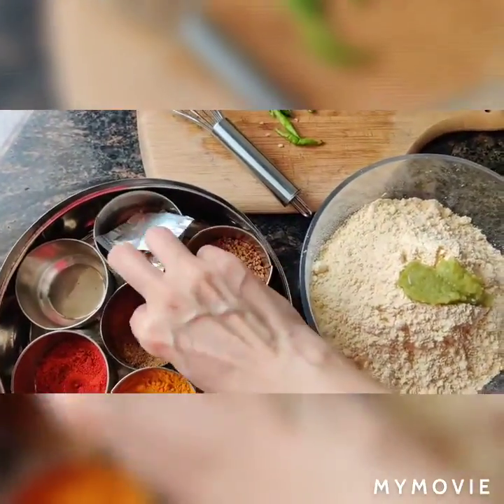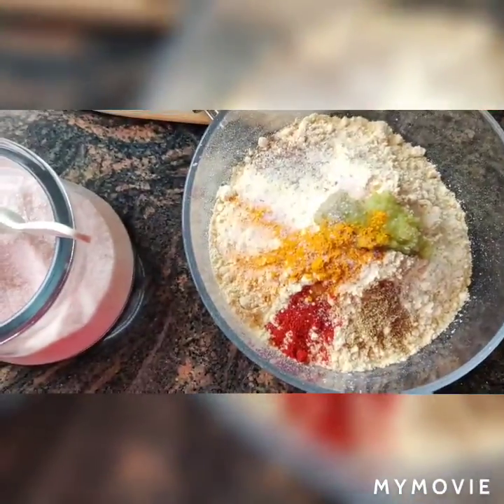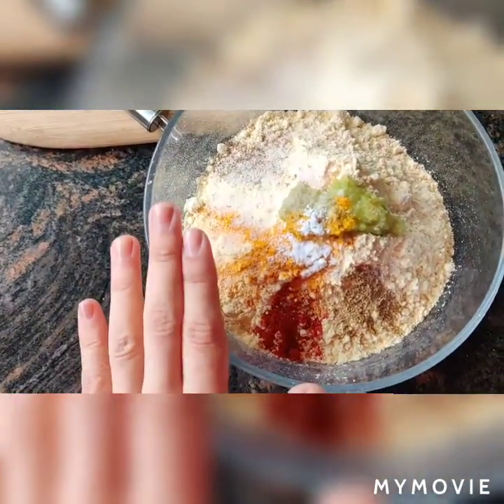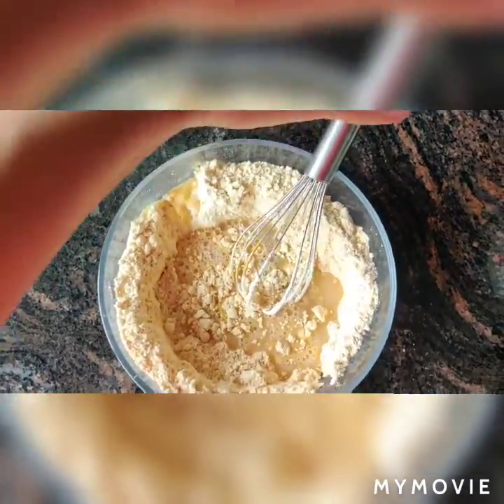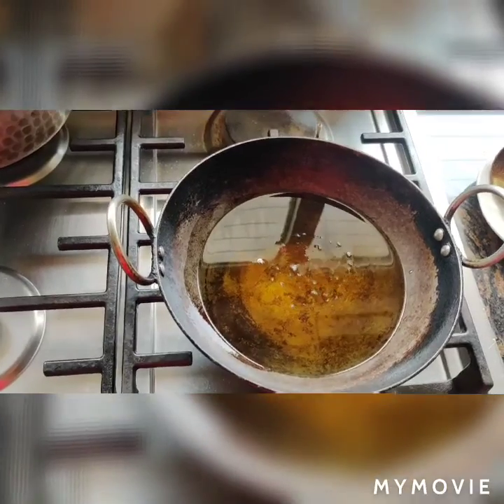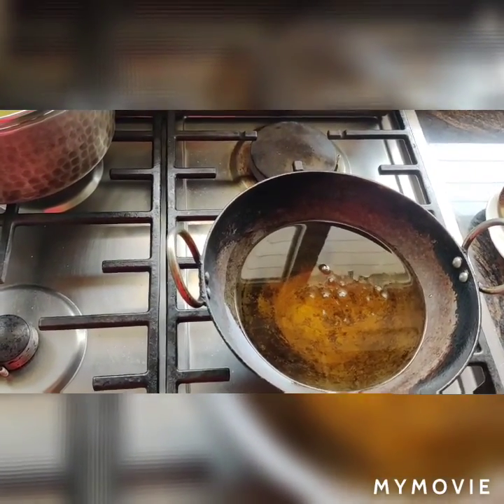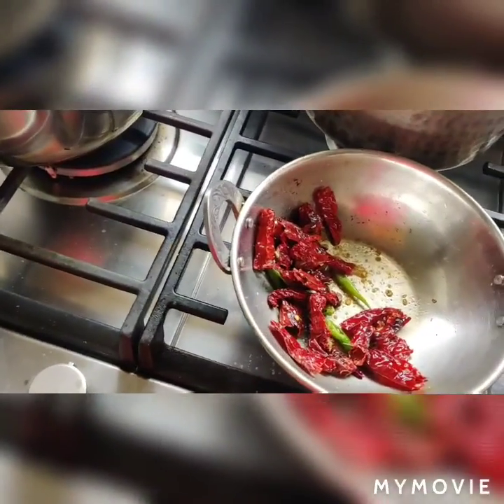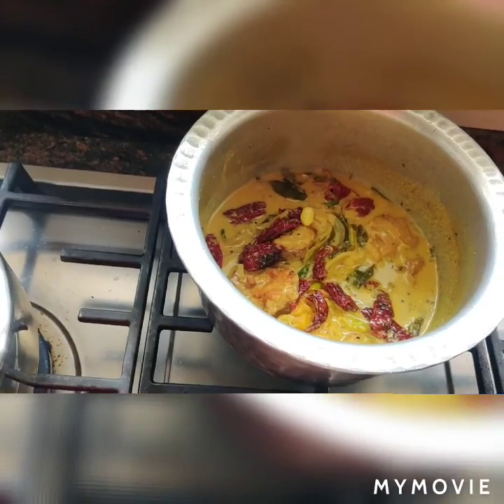Punjabi kadhi Pakora!! ( yogurt dish ) Food for Soul!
for kadhi:

▢5 tbsp besan / gram flour

▢1 tsp kashmiri red chilli powder

▢¼ tsp ajwain / carom seeds

▢½ tbsp ginger garlic paste

▢1 cup curd / yogurt (sour)

▢½ tsp methi / fenugreek

▢1 tsp cumin / jeera

▢1 dried red chilli

▢pinch hing / asafoetida

▢1 chilli (slit)

▢2 tbsp coriander (finely chopped)

▢2 chilli (finely chopped)

▢1 tsp kasuri methi

▢1 cup besan / gram flour

▢2 tbsp curd

for tempering:

▢1 tbsp ghee / clarified butter

▢1 dried red chilli (broken)

▢½ tsp kashmiri red chilli powder